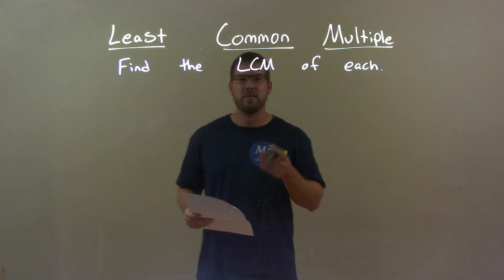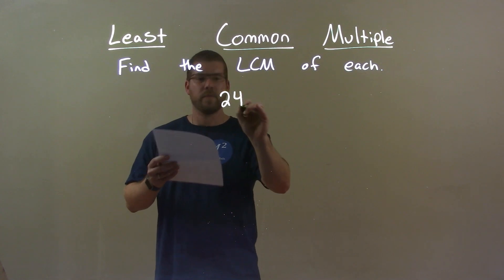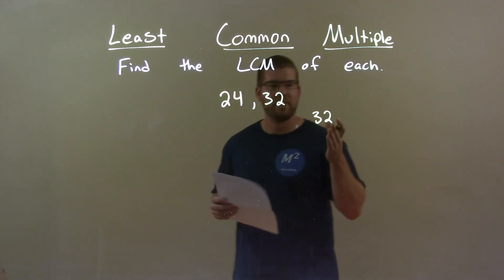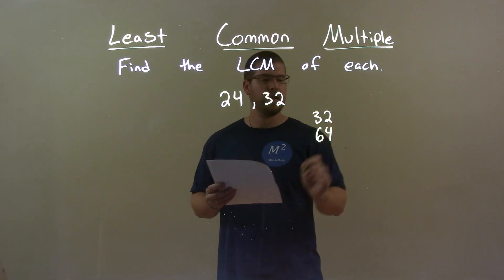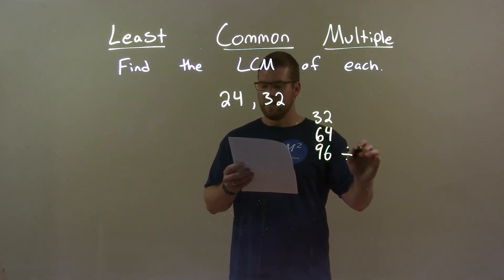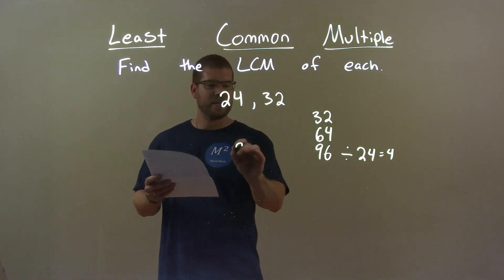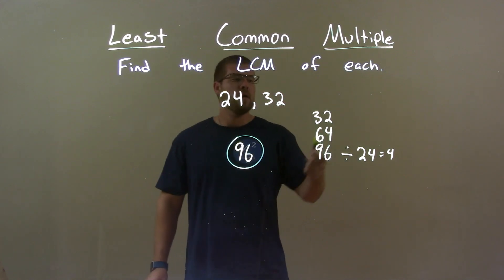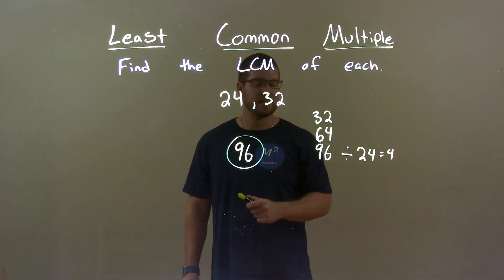Find the Least Common Multiple of 24, 32